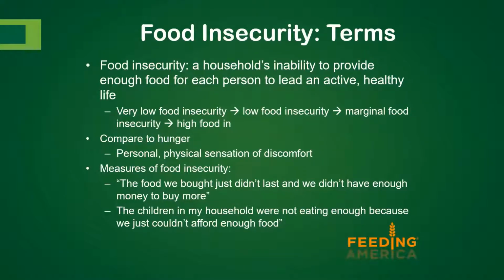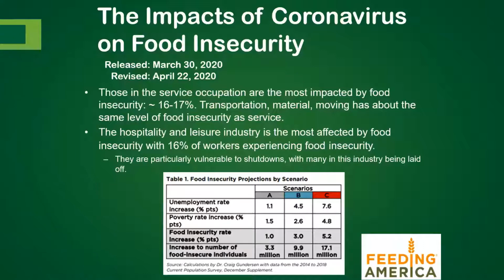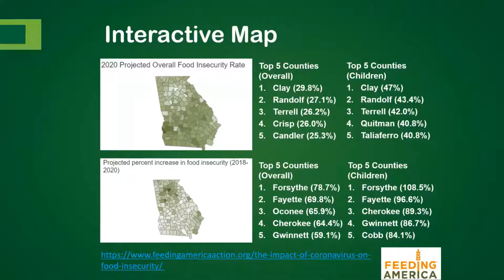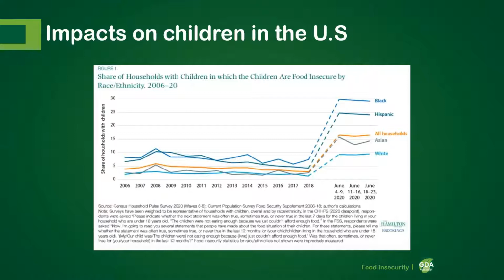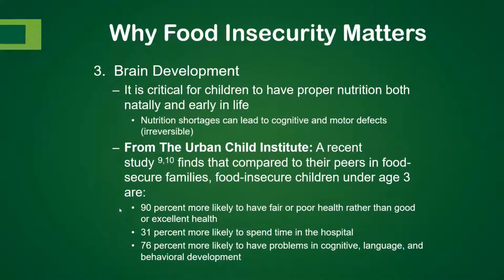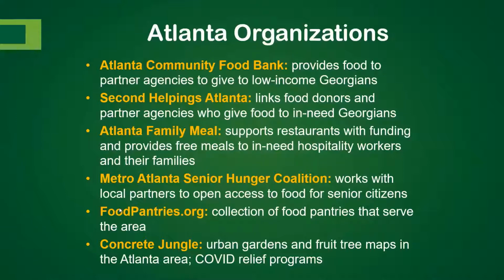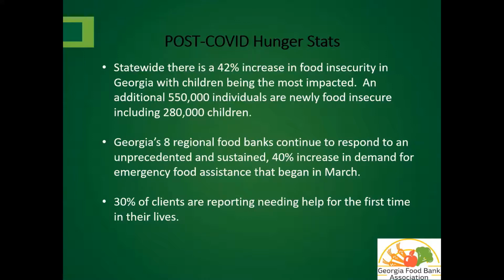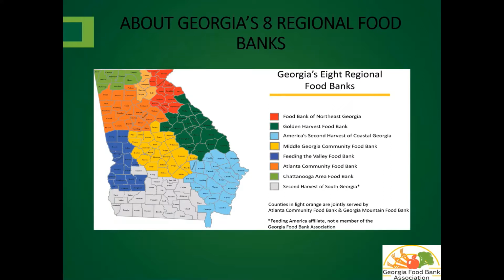Food Insecurity Final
The Helping our Service Professionals (HOSP-GA) is a committee representing Georgia’s agriculture and hospitality industries, with stakeholders in public health and academia. The committee met regularly during the first wave of the COVID-19 pandemic, in response to the shutdowns that significantly impacted the food and hospitality industries. The Food Security presentation was initially given at one of these weekly meetings. The first part of the presentation is a summary of the scope of the problem of food insecurity, beginning with the United States and narrowing in focus to Georgia. The second part is Georgia-specific and includes how food banks responded to the increased need. We hope you enjoy this presentation and learn something new about food security!